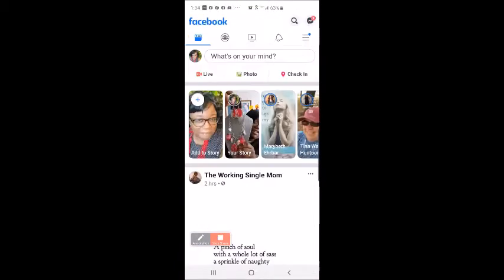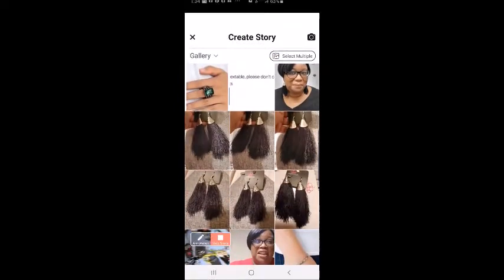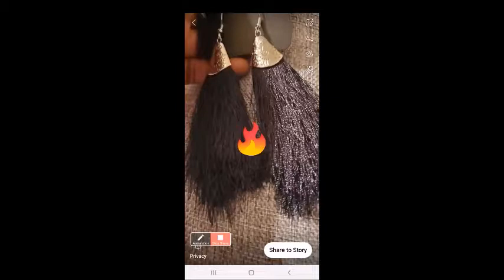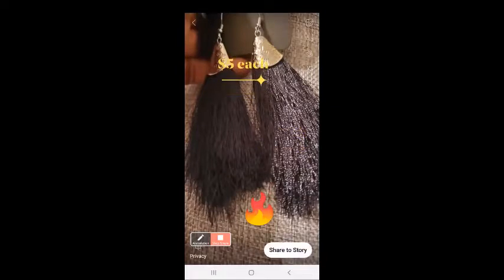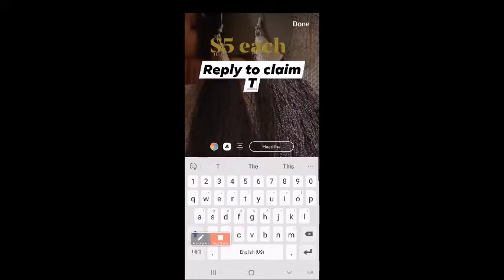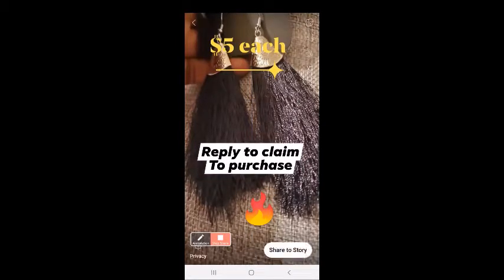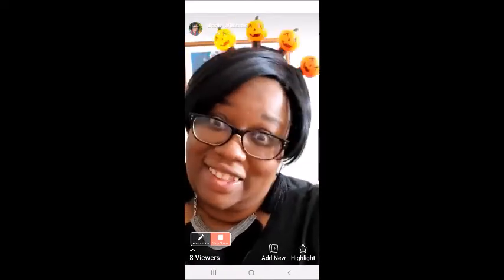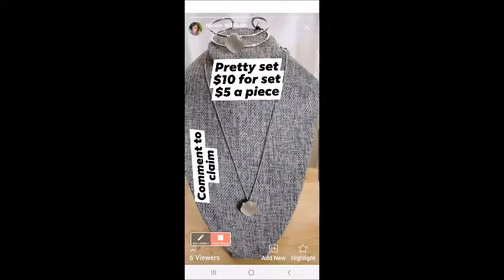Use Facebook Stories to Sell Paparazzi Accessories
How to use your Facebook stories to sell jewelry.

Facebook stories are a great way to show people your jewelry. Stories are getting more leverage on Facebook right now.

You can use stories to show single or sets of jewelry. Customers can actually comment and it goes to your Facebook messenger inbox.

Use Facebook app on your phone for this tutorial.